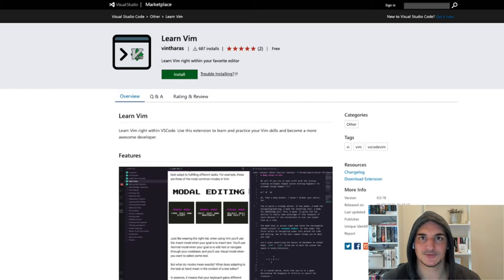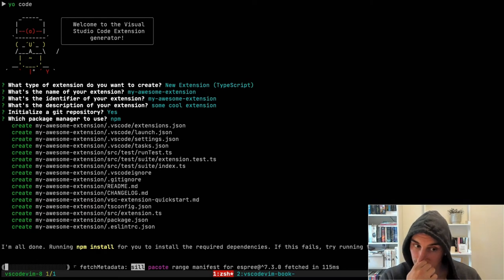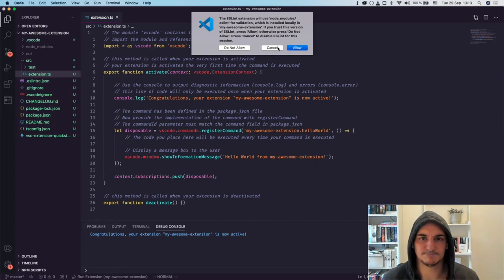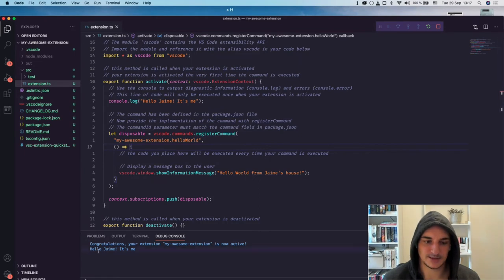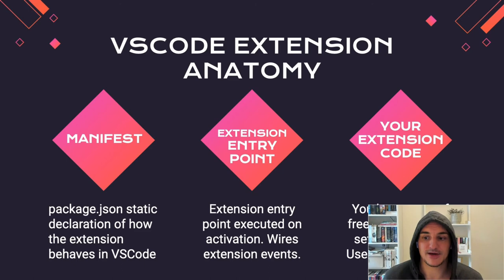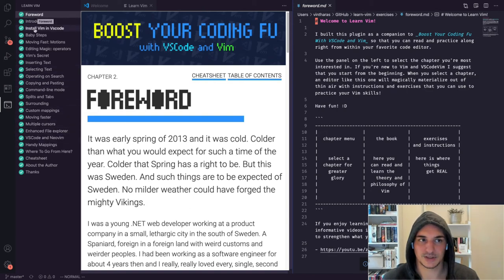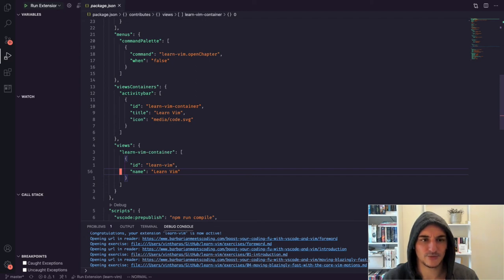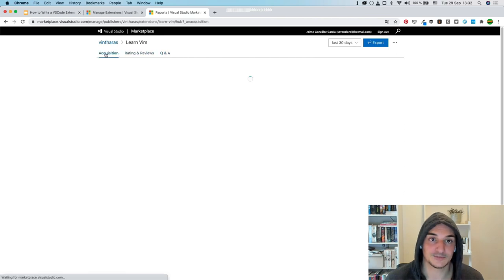How to Create a VSCode Extension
A lightning talk on how to get started building your own VSCode extensions.